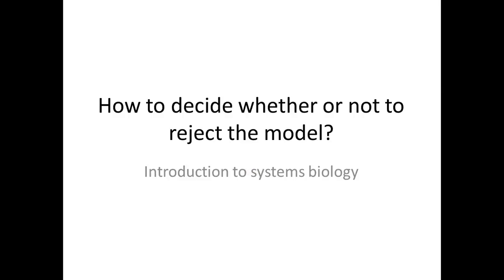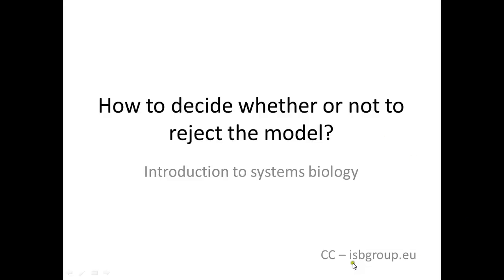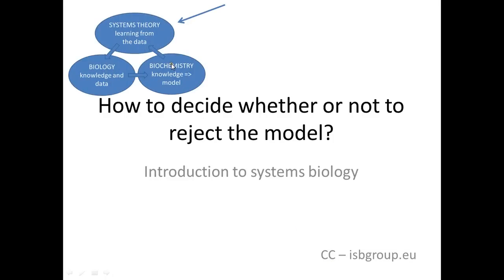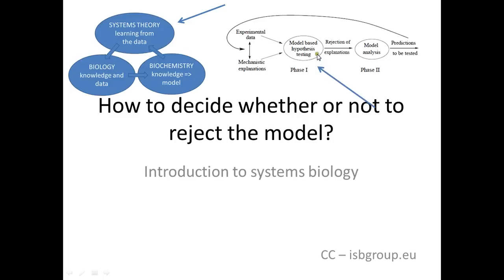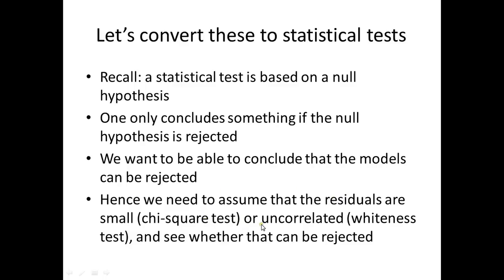Intro to Systems Biology: Testing the fitted model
This video is a part of an introduction series of videos to Systems Biology. In this video, we at last ask the overall question of Phase I: "Can we reject the fitted model?". This video describes three fundamental versions of this question: i) Is the model good enough (are the residuals too large or too correlated)? ii) Is another model significantly better?, and iii) Can the model describe independent validation data? In relation to this we encounter the chi-square test, the whiteness test, the likelihood ratio test, and the concept of over-fitting. For questions, and more info on the course (TBMT19), please visit: